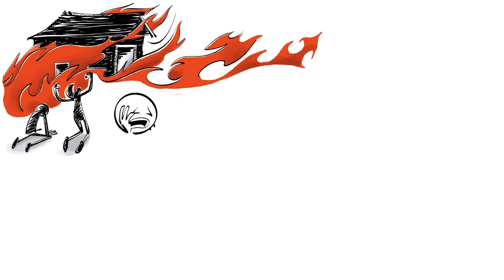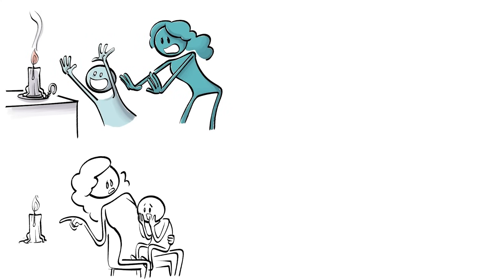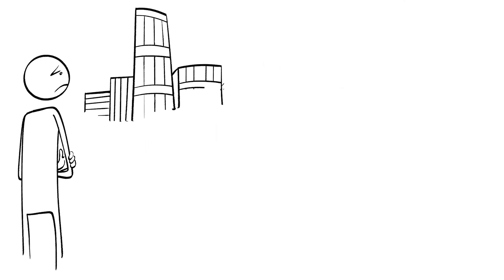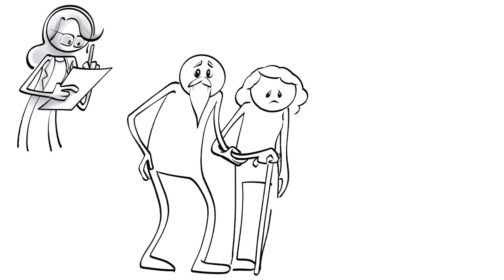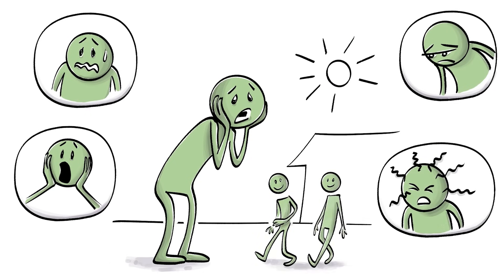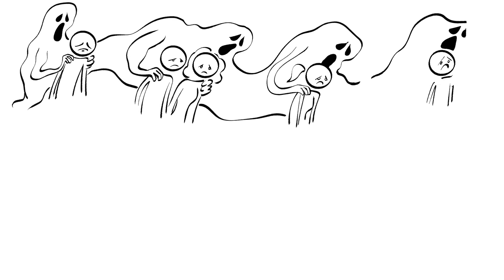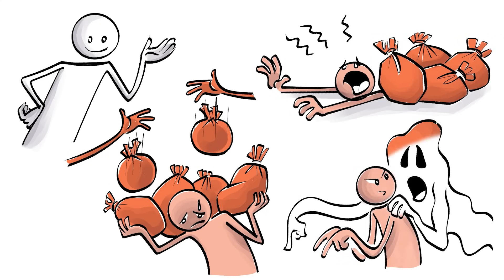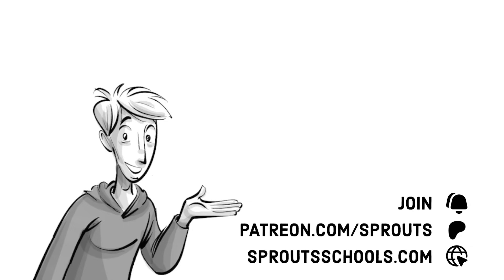Inherited Pain: The Science of Generational Trauma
Some experiences are so powerful, they shape not only our lives, but also those of our children and grandchildren. This intergenerational transmission of deep stress is known as generational trauma.

DISCOVER more Sprouts Channels and our other projects here: ✨

1,000 THANKS to our patrons and members who made this video possible: 🙏

COLLABORATORS
Script: Jonas Koblin and Ludovico Saint Amour di Chanaz, PhD
Cartoon artist: Pascal Gaggelli
Producer: Selina Bador
Voice artist: Matt Abbott
Coloring: Nalin
Editing: Peera Lertsukittipongsa
Sound Design: Miguel Ojeda
Publishing: Vijyada Songrienchai

SOUNDTRACKS
Alone in Montmartre - Studio Le Bus
ID: Z2P1P4KFI0MZSKFY

you'll soon also find
-All our sources
-Ideas for a classroom project on the topic
-The full script, core graphics, and additional resources
-The video without background music (good for divergent mind)

Chapters
00:00 Defining generational trauma
00:17 Behavioral transmission
01:10 Sociological and collective trauma
02:10 Epigenetics inheritance
02:54 Addiction cycle
03:18 A complex web
03:49 Breaking the cycle
04:15 What do you think?
04:33 Sprouts Book promo
05:05 Ending
05:20 Patrons credits